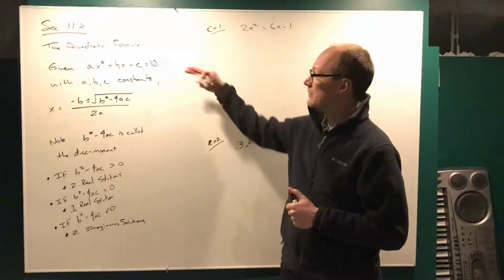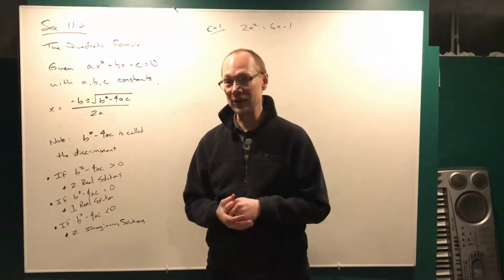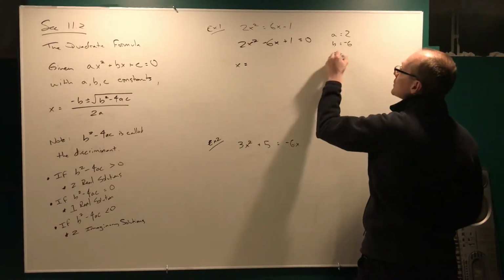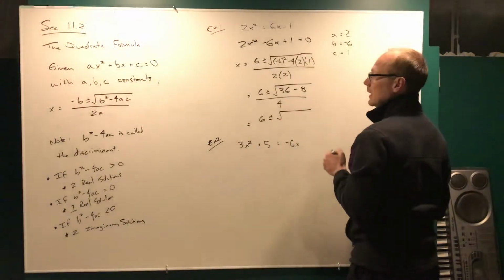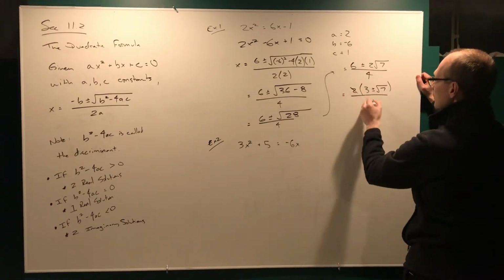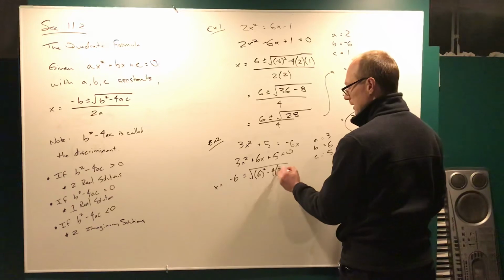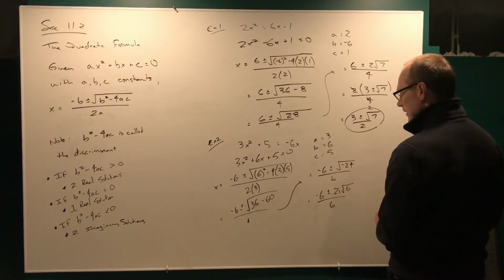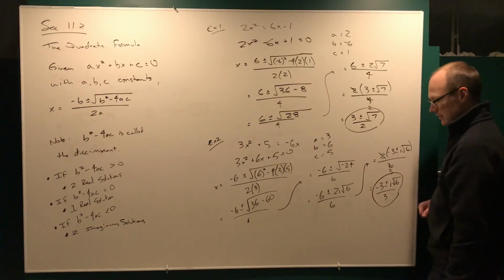MTH1120 Sec11.2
This is a brief summary of section 11.2: The quadratic formula